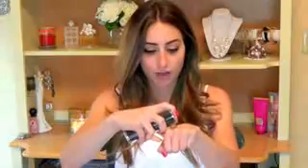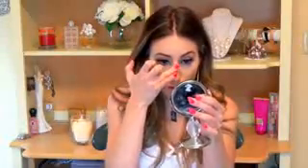Glowing Foundation Tutorial For Spring